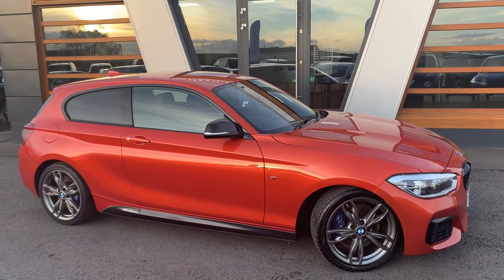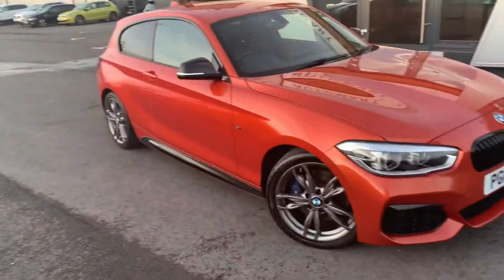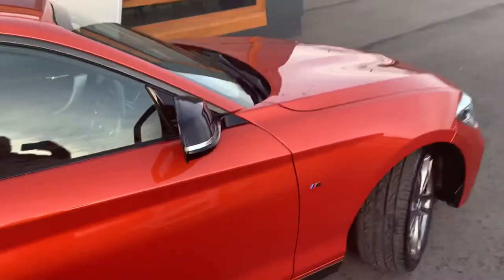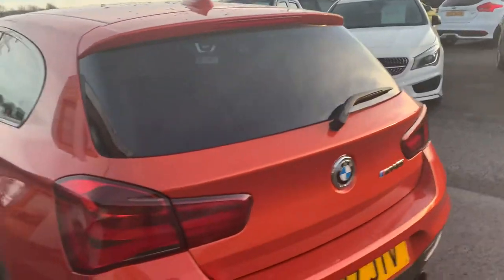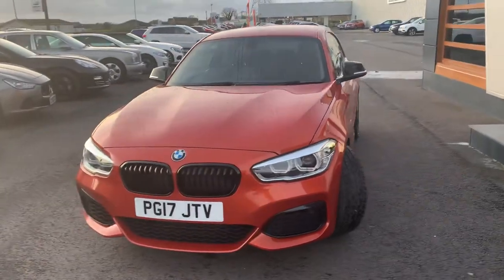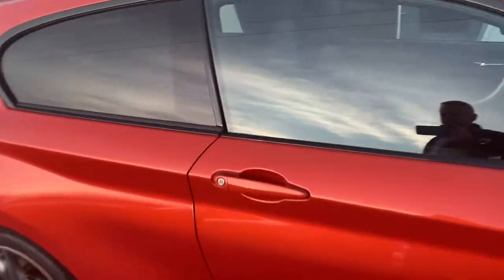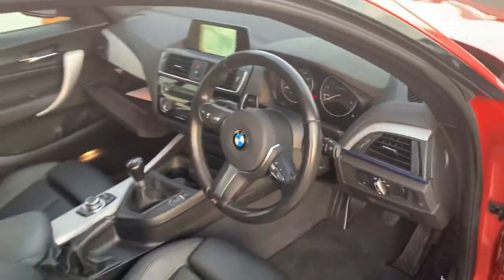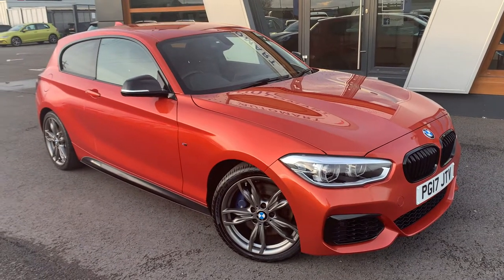BMW 1 Series 2017 v3.0 M140i | Lancaster AUTOMART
BMW 1 Series 2017 v3.0 M140i.

This vehicle features:
Metallic Paint
Sun Protection Glazing
Full Black Panel Display
Dakota Leather - Black with Black Interior
18in Alloy Wheels - M Light Double Spoke - 436M
Air Conditioning Automatic with Two-Zone Control
Airbags
Alarm System - Thatcham 1 with Remote Control and Engine Immobiliser
Automatically Dimming Rear View Mirror
BMW Navigation System
BMW Online Services
BMW TeleServices
Bluetooth Hands Free with USB Audio Interface
Central Locking Switch - Doors - Fuel Filler Cap - Luggage Compartment
DSC - Dynamic Stability Control Plus
Exhaust Tailpipe - Dark Chrome - Dual - Round - Split
Extended Storage
Exterior Parts in Body Colour
Headlining - Anthracite
Heat Protection Glazing with Green Tint
Interior Comfort Package
Interior Trim - Aluminium Hexagon with Estoril Blue Finisher
LED Headlights
Luggage Compartment Access via BMW Roundel
M Aerodynamic Bodystyling
M Sport Braking System
M Sport Multi-Function Leather Steering Wheel - Three-Spoke
+ MORE!